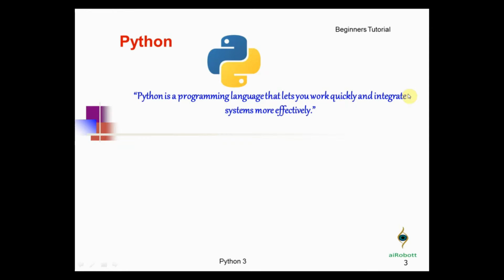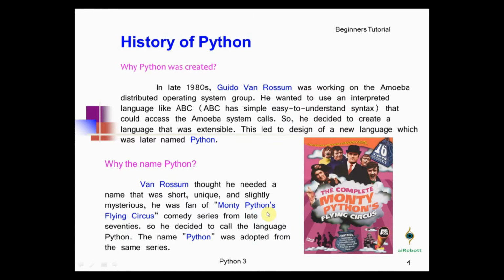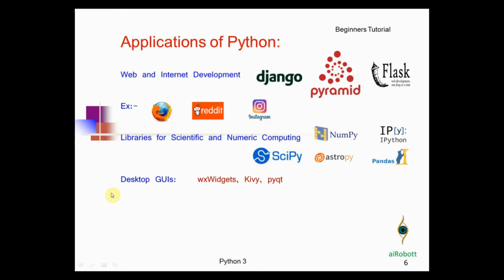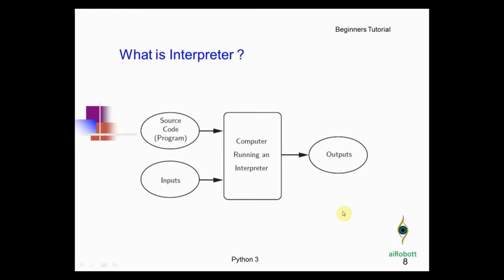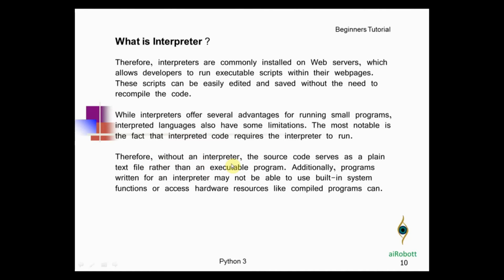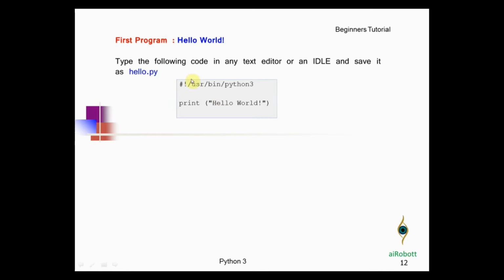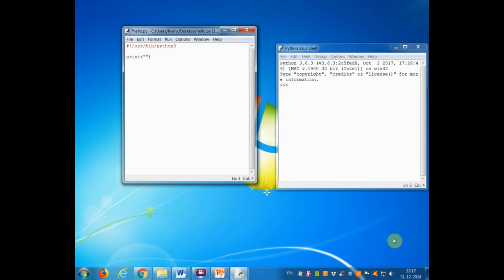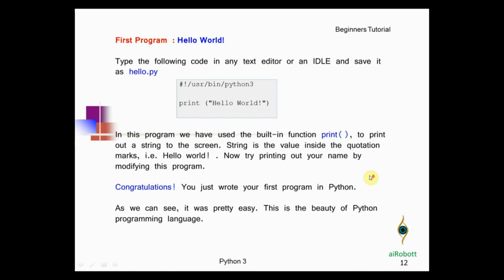Python 3 Programming - Overview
in this tutorial, you are going to learn about Python 3 programming Overview. About Python History,features,applications and Hello World! first program described in-detail.

this is a free tutorials from aiRobott youtube channel, from this you can learn opencv that is computer vision and Python3 programming. my name is Kishor Kumar Vajja.